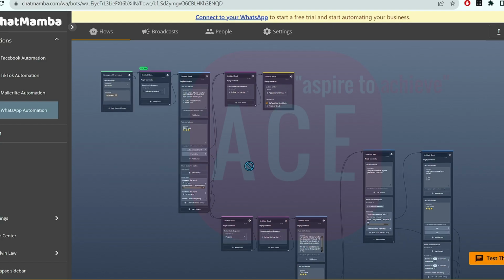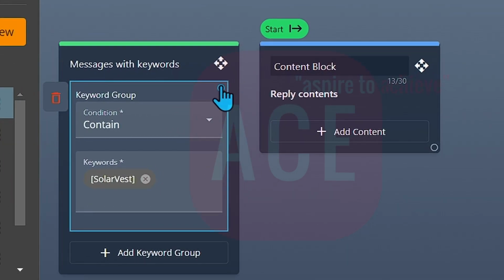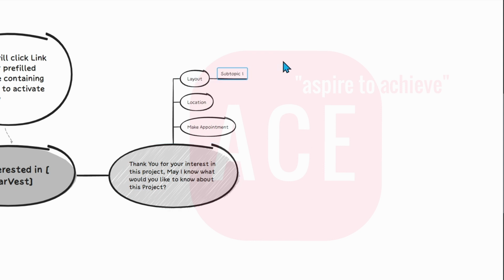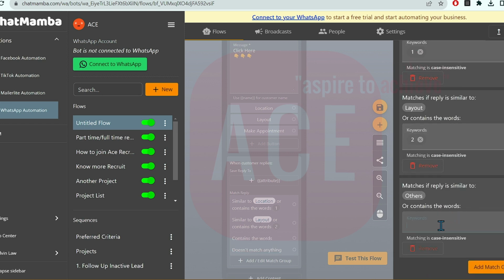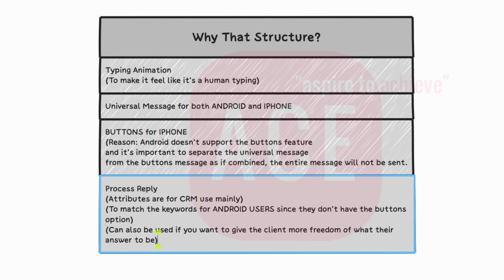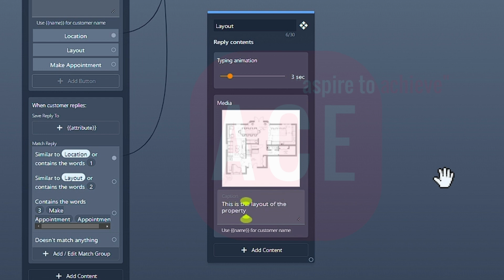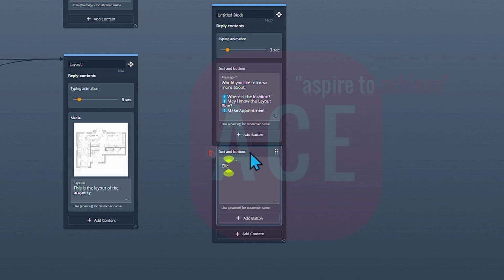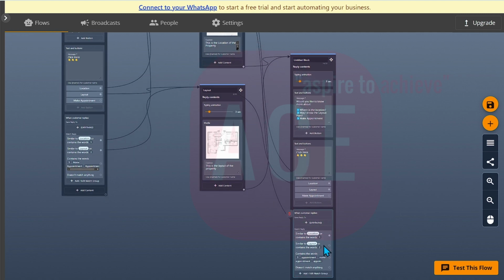Understanding and Creating a Basic Flow